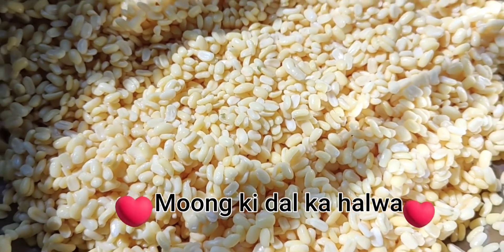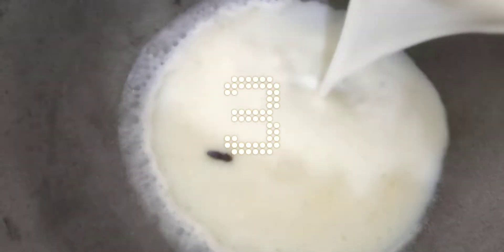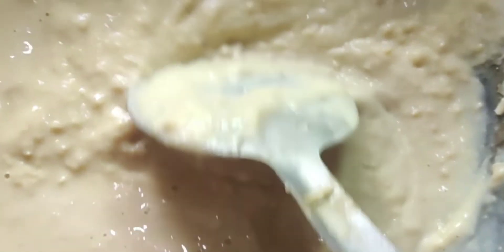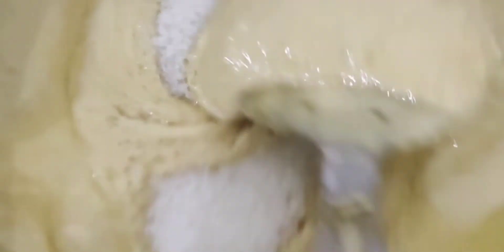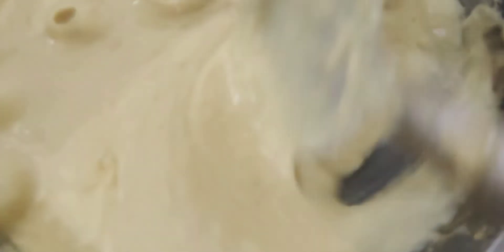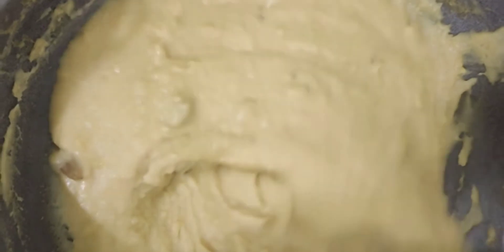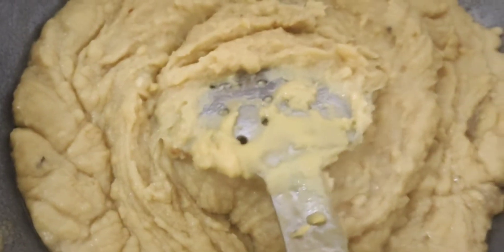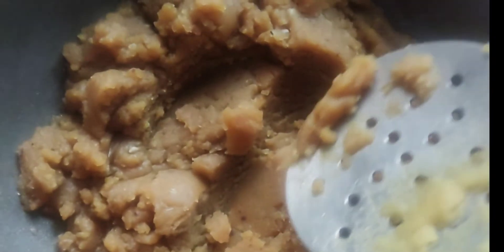Halwa moong ki dal ka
moong Dal Halwa wo bhi mere style mein | मूंग की दाल का हलवा